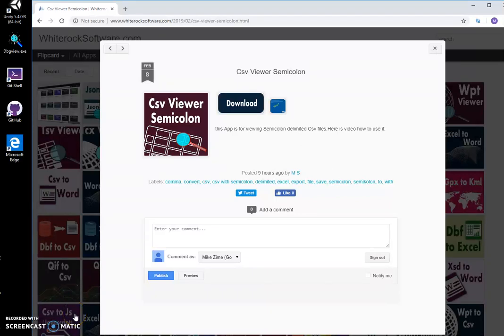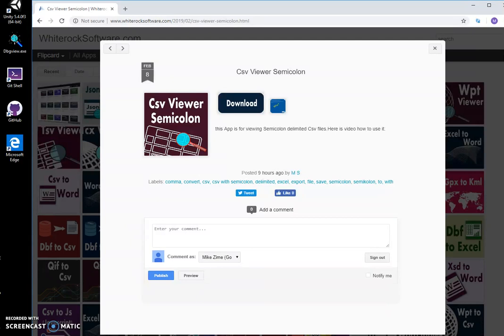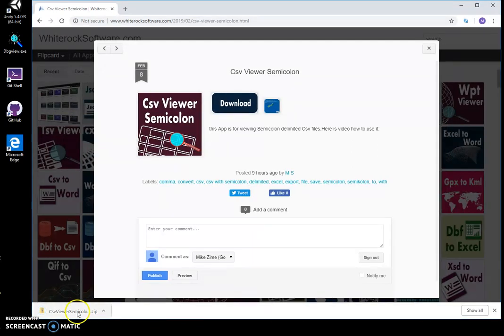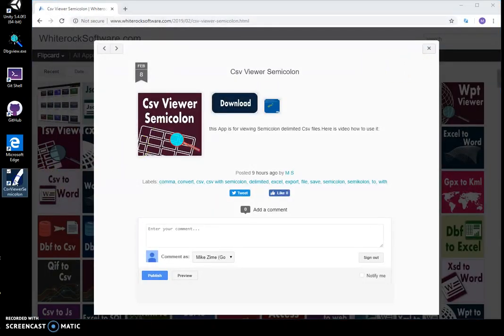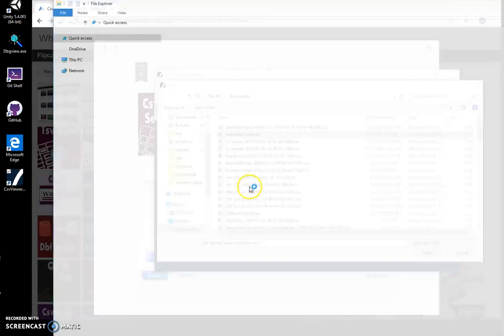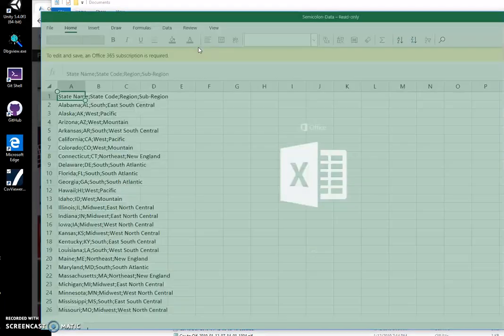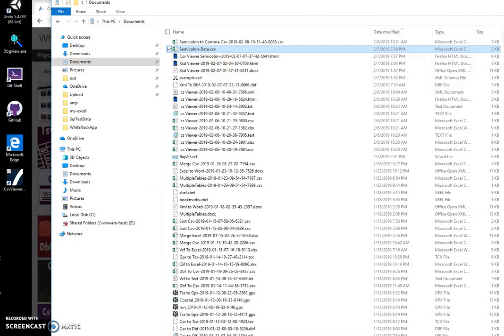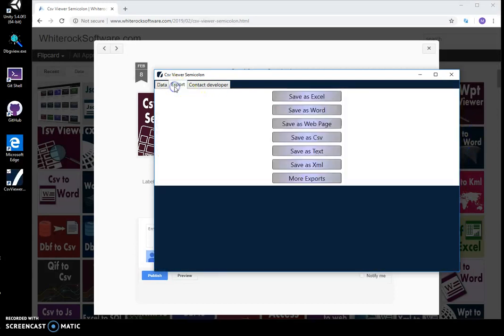Csv Viewer Semicolon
view data into semicolon csv  files and convert it into excel,csv,xml,word,text,etc